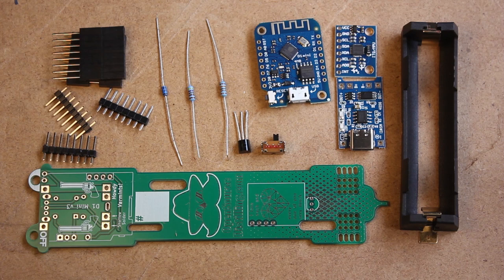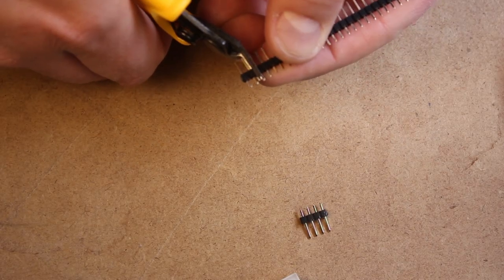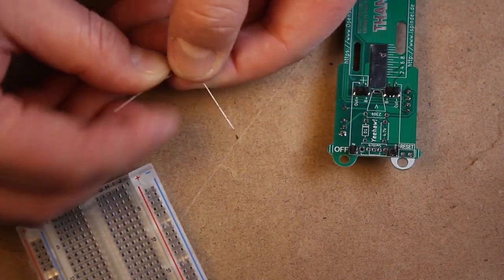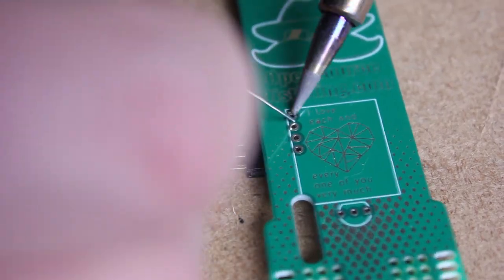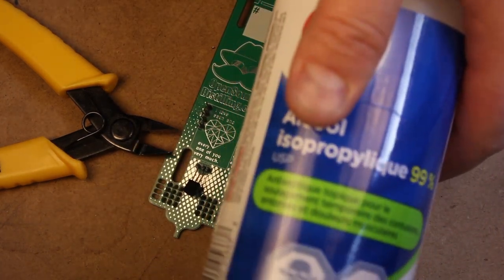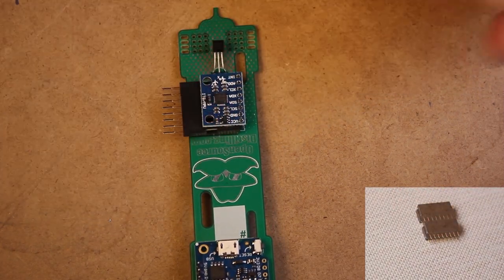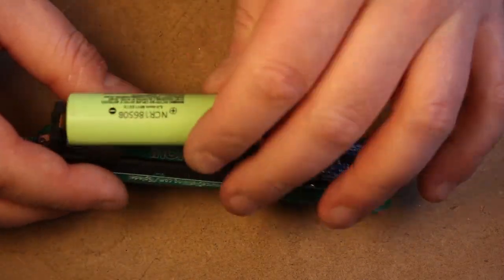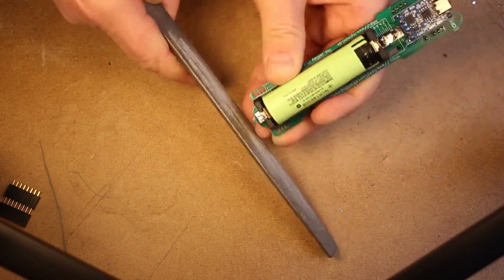iSpindel Assembly Instructions in English - The Jeffrey PCB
In this English speaking video, I assemble an iSpindel using The Jeffrey printed circuit board. Learn how to solder all components to build your own iSpindel. All required parts can be found on my Main iSpindel webpage as well